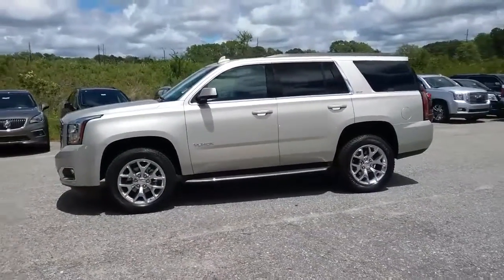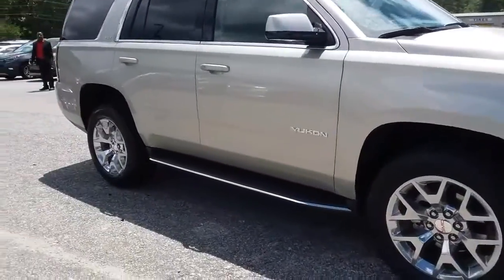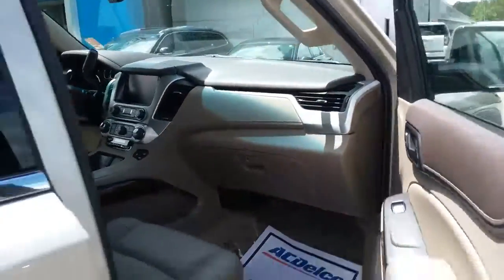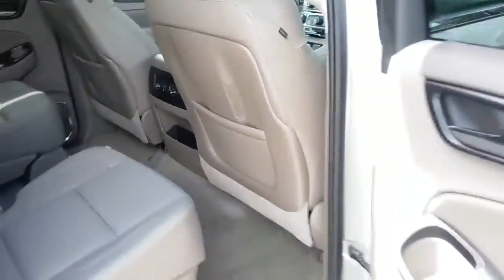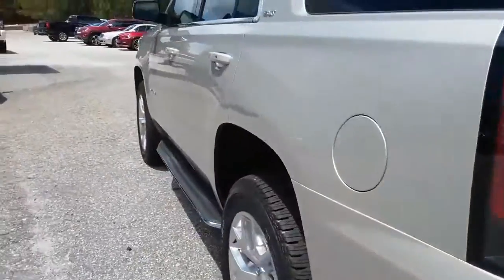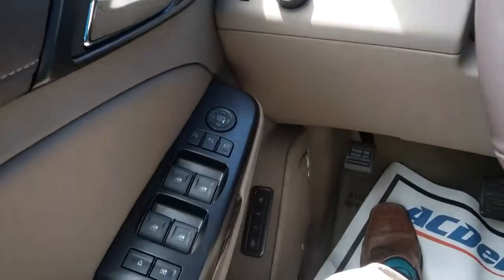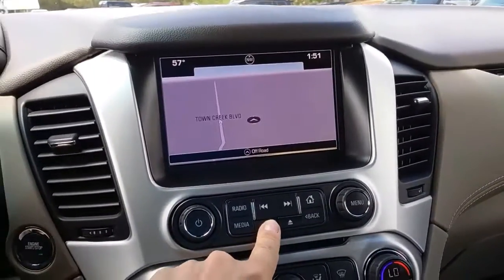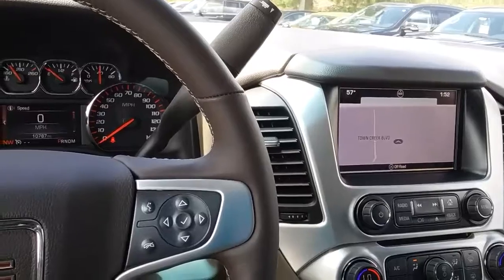Your 2016 GMC Yukon SLT Reed!